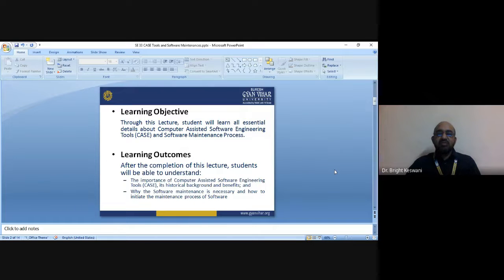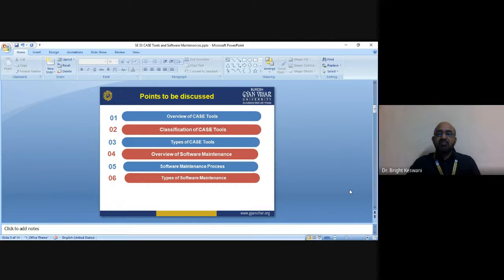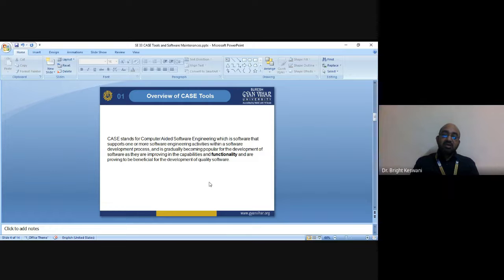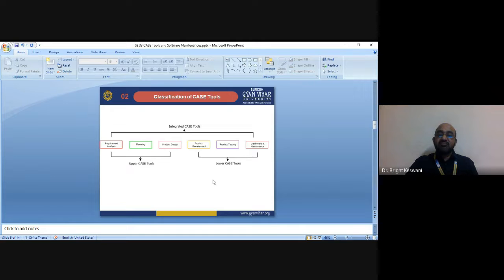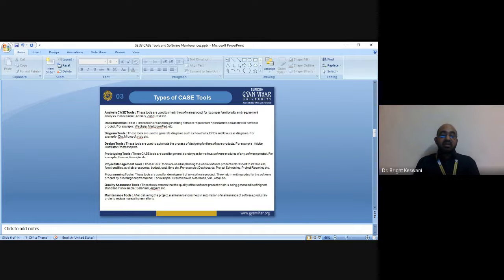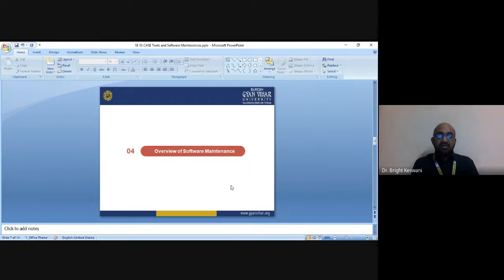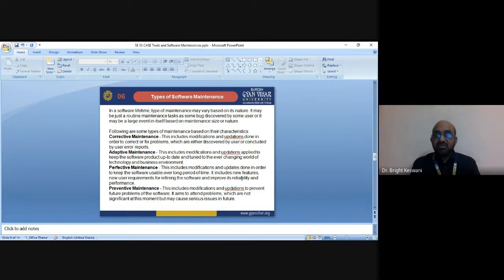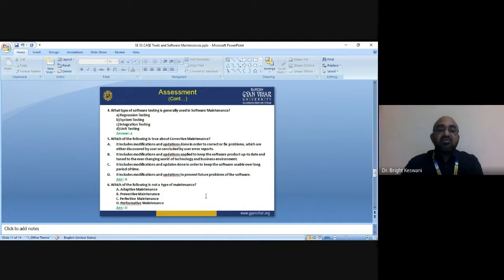SE 33 CASE Tools and Software Maintenances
About Tutorial :
CASE stands for Computer Aided Software Engineering which is software that supports one or more software engineering activities within a software development process, and is gradually becoming popular for the development of software as they are improving in the capabilities and functionality and are proving to be beneficial for the development of quality software.

CASE TOOLS:

Whenever a new system is installed, the implementation integrates a number of related and different tasks. The process has to be efficiently organized and it is for this very reason that CASE tools are developed. With the help of CASE, the installation process can be automated and coordinated within the developed and adopted system life cycle.

CASE tools are the software engineering tools that permit collaborative software development and maintenance. Almost all the phases of the software development life cycle are supported by them such as analysis; design, etc., including umbrella activities such as project management, configuration management etc. In general, standard software development methods such as Jackson Structure programming or structured system analysis and design method are also supported by CASE tools. CASE tools may support the following development steps for developing data base application:

Creation of data flow and entity models
Establishing a relationship between requirements and models
Development of top-level design
Development of functional and process description
Development of test cases.